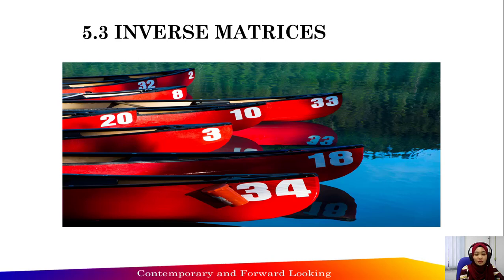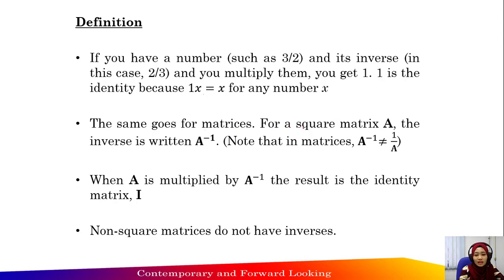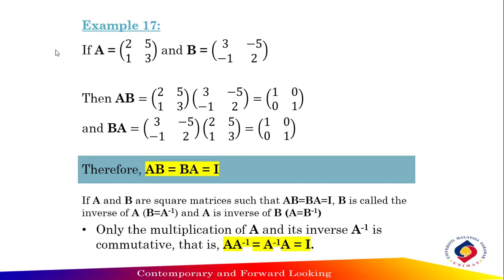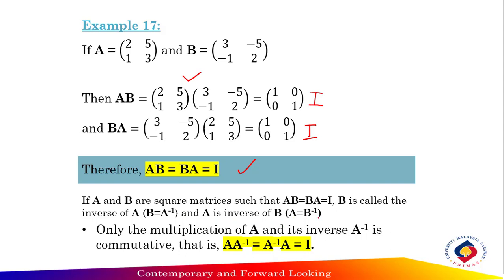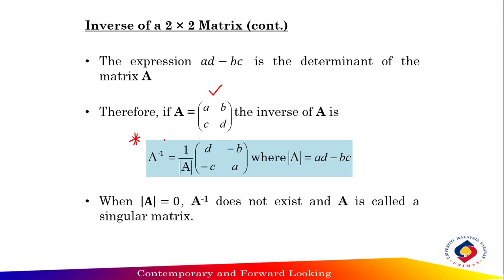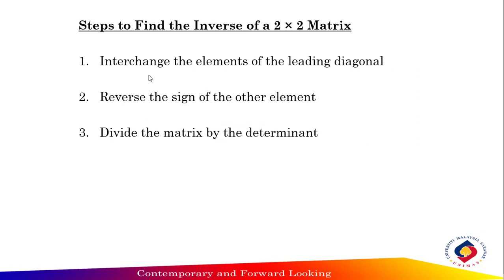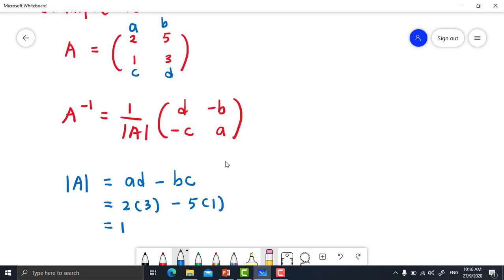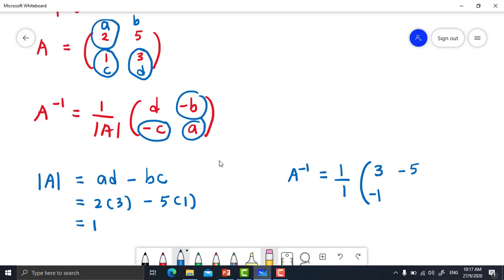5.3 Inverse Matrices - Inverse of a 2 x 2 Matrix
This video cover the following topics:
1. Inverse of 2 x 2 matrix
2. Example 18
3. Exercise 8